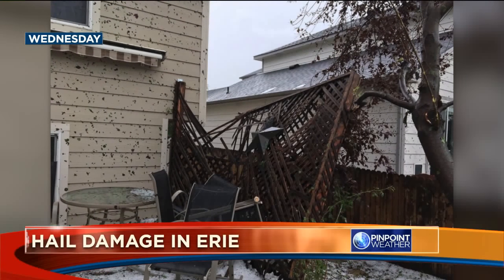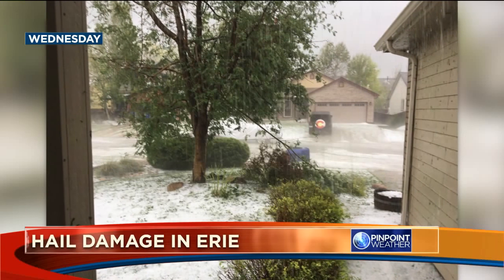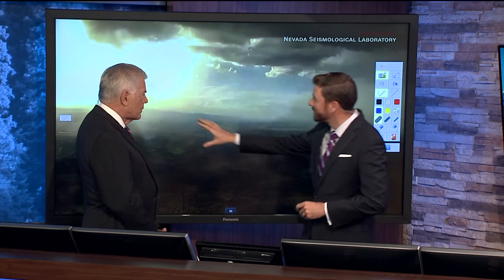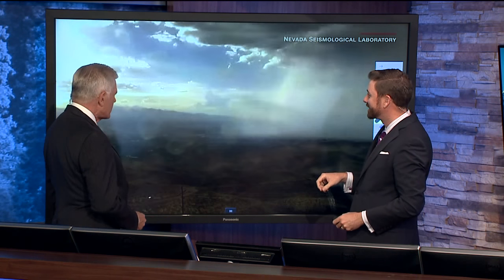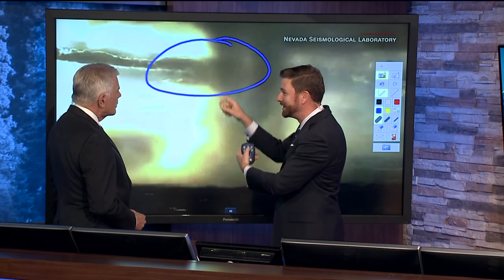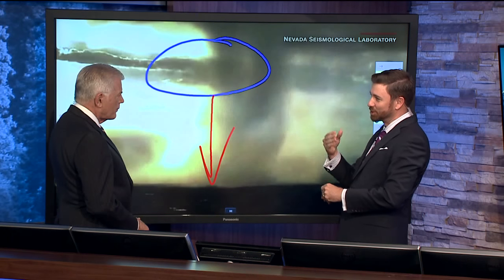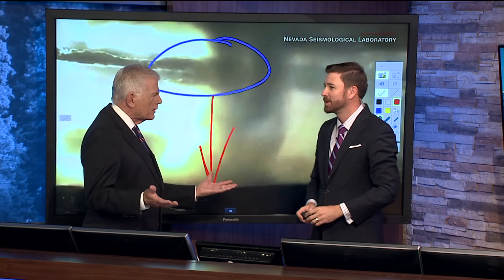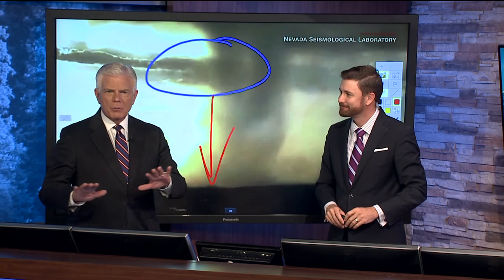What is a microburst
Quick description of what a microburst is from Meteorologist Matt Makens along with Mike Landess.